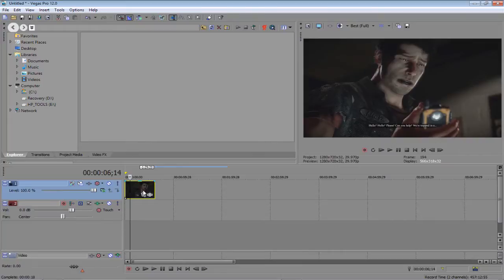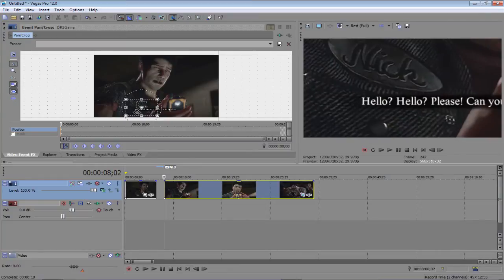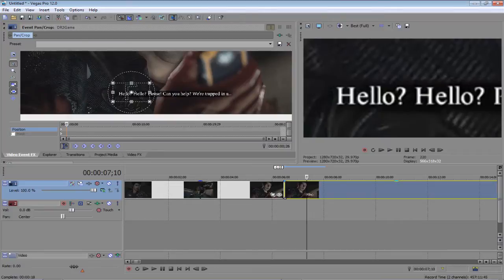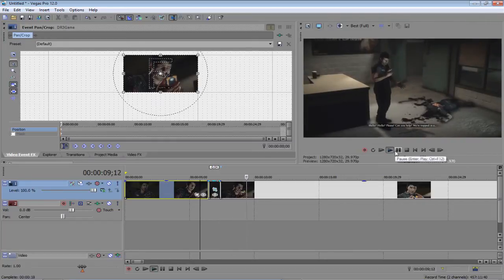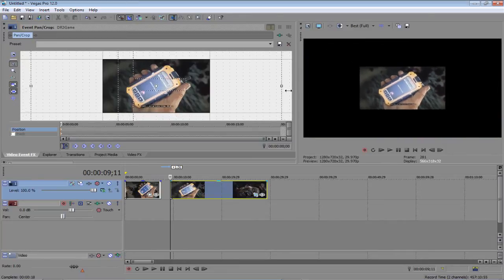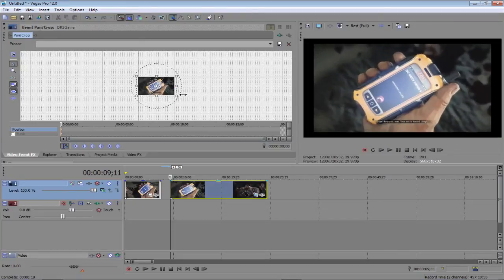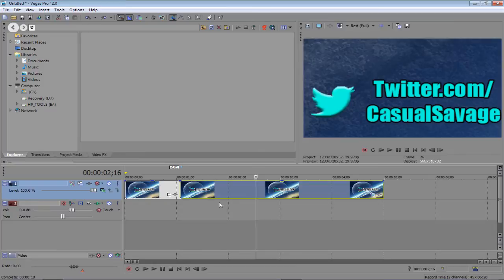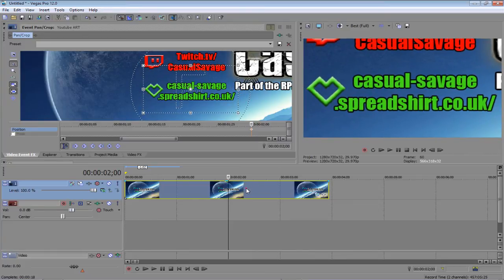How To: Zoom In and Out on Sony Vegas Pro 11, 12 & 13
What's up, in this video I will be showing you how to zoom in and out in Sony Vegas Pro 12. This is very simple and it doesn't take time. I am starting this series with basic stuff so be patent for the more advanced stuff! Find out more information in the video!